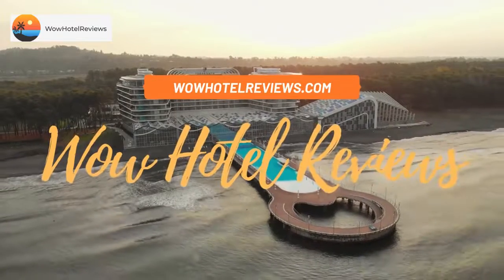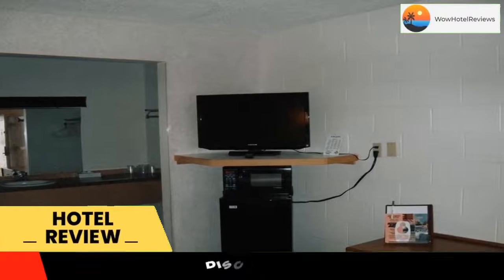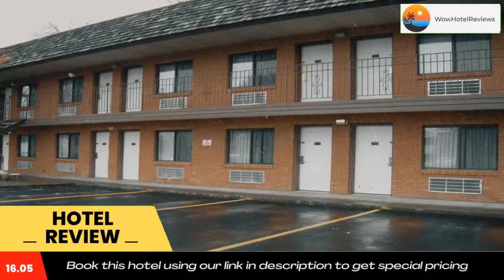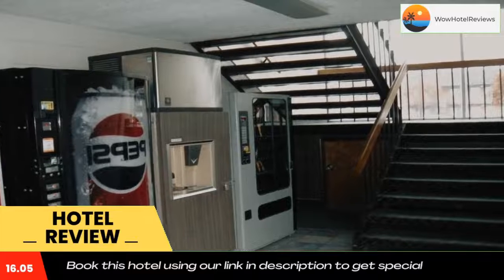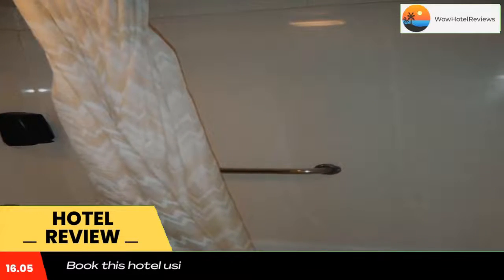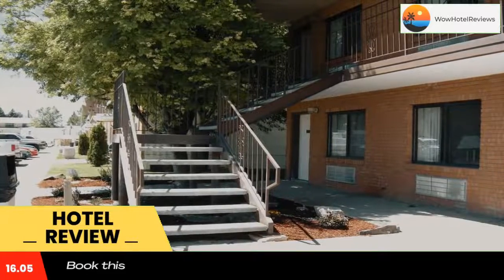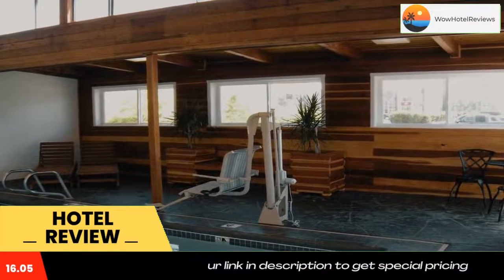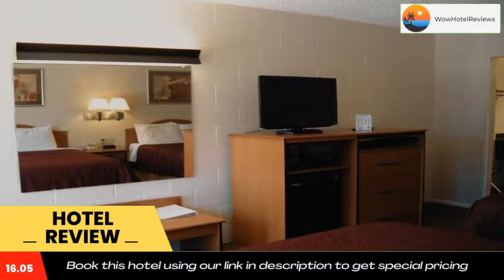Motel West Review - Idaho Falls , United States of America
Motel West

 Motel West
Located off Interstate 15, this motel is 7 minutes' drive away from Idaho Falls town center. It features an indoor pool and hot tub.
Rooms at Motel West have cable TV with HBO and free Wi-Fi. Helpful amenities include a refrigerator and microwave, along with a coffee machine.
This dog-friendly motel has a front desk that is staffed 24 hours a day. Motel West also features an on-site restaurant and meeting and banquet facilities.
Idaho Falls Airport, the Museum of Idaho, and Funland Amusement Park are all less than 5 miles from Motel West. Yellowstone National Park West Entrance is 108 miles from the property, while Grand Teton National Park is 92 miles away.